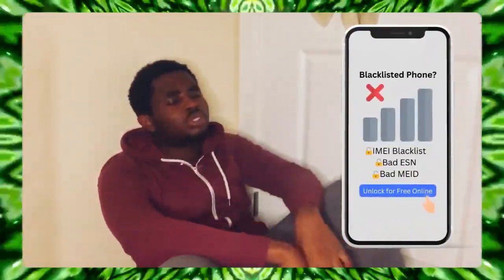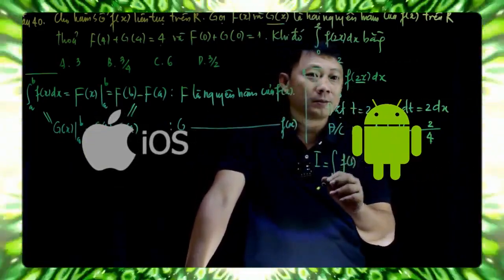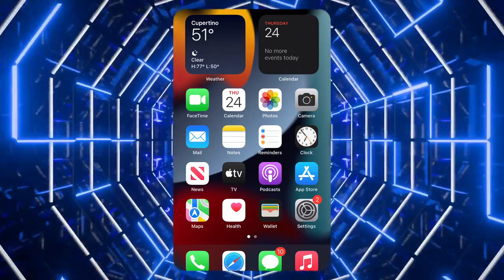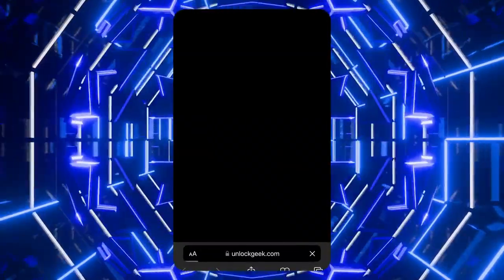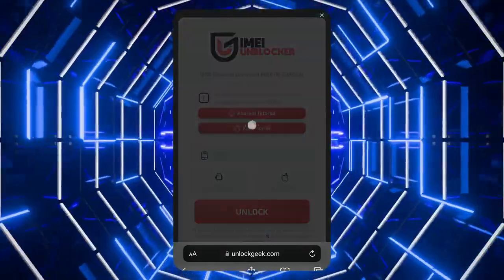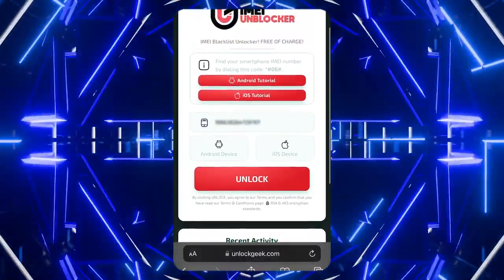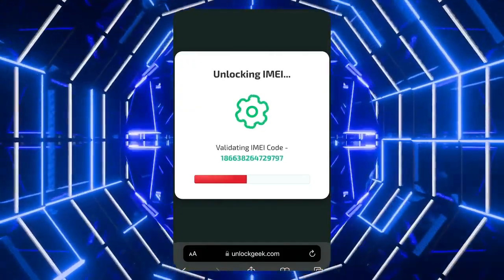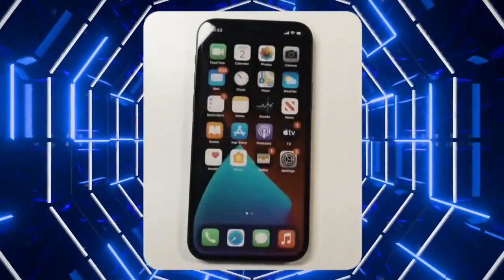Unlock Any Blacklisted IMEI Phone Fast: Free IMEI Blacklist Removal 2026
Discover the ultimate step-by-step guide to imei blacklist removal in 2026! Learn how to unlock imei blocked phones on iPhone, Samsung, Android, and more with proven free tools. Fix blacklisted imei iphone and android devices, remove blacklisted imei effortlessly, and regain full network access. Whether your phone shows no network or sim card errors, this video covers unlocking imei blocked android and unlocking imei blocked iphone with easy, working solutions. Don't let a blacklist stop you – get your blacklisted imei unlock today!